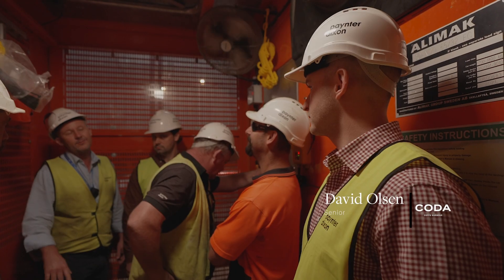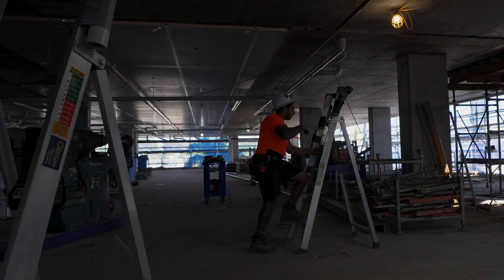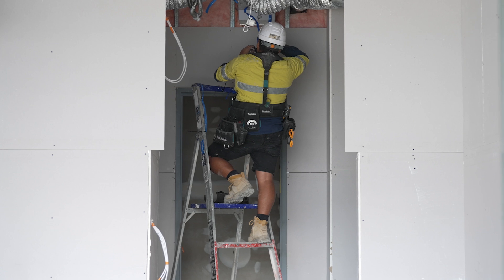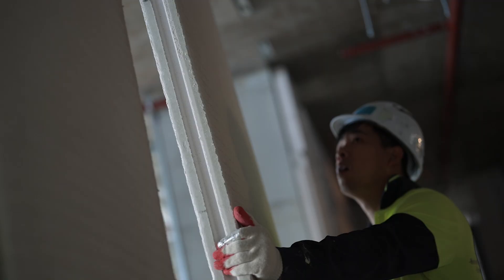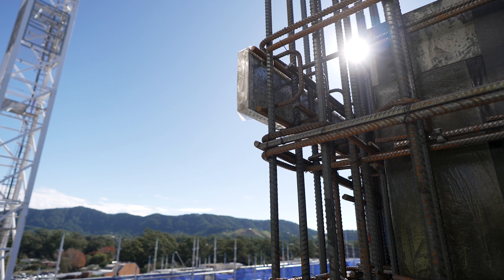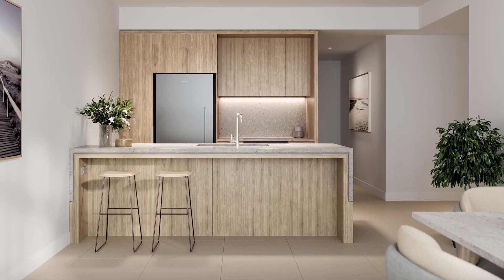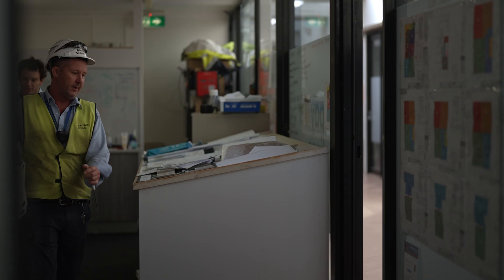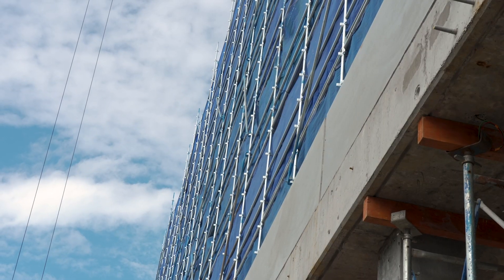CODA Construction Update June 2024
CODA is a landmark mixed-use development in Coffs Harbour. Paynter Dixon is overseeing construction for C.ex Group. In this video, our site team reports on progress, including the pouring of transfer slabs and commencement of fitout.